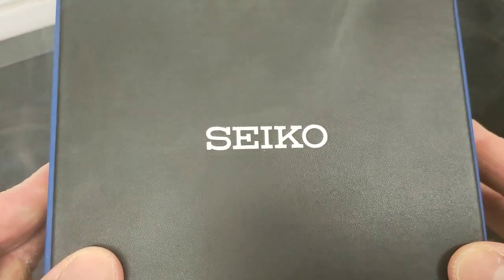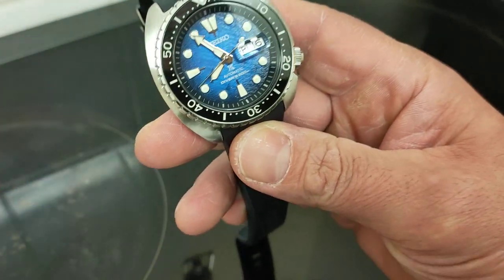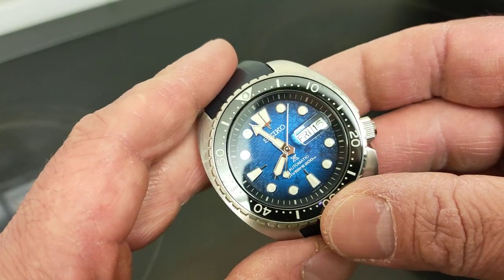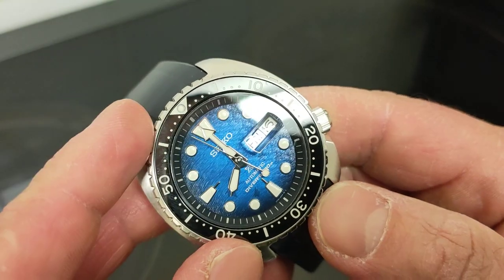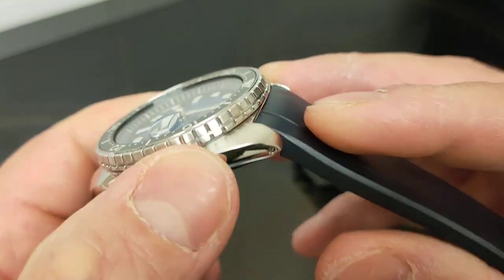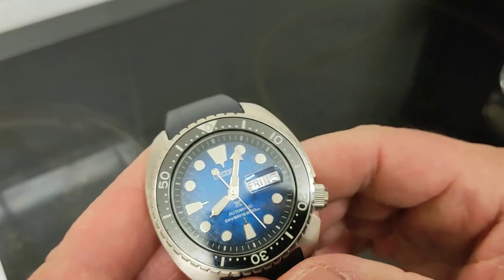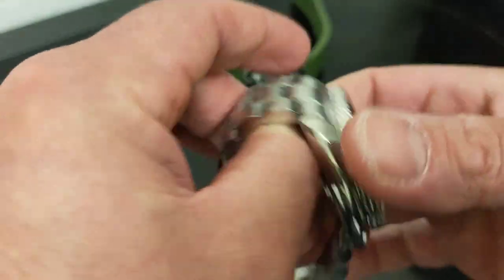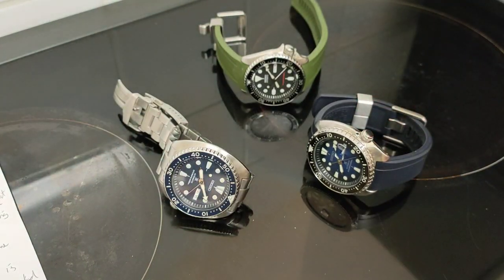Seiko Turtle SRPE39K1 Save The Ocean Special Edition.